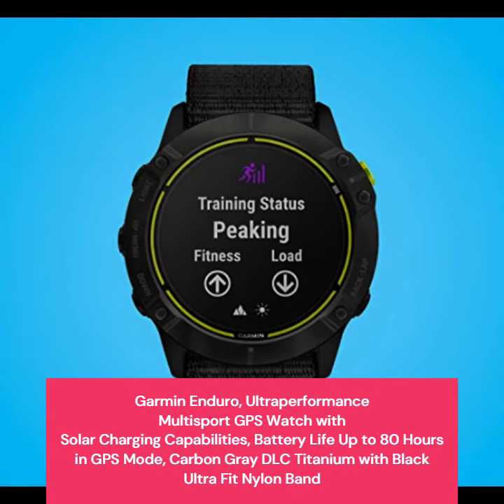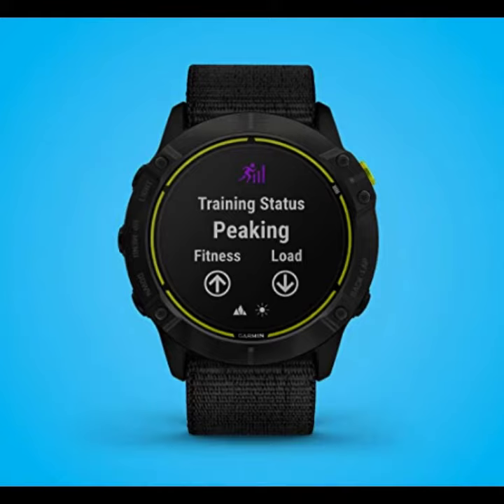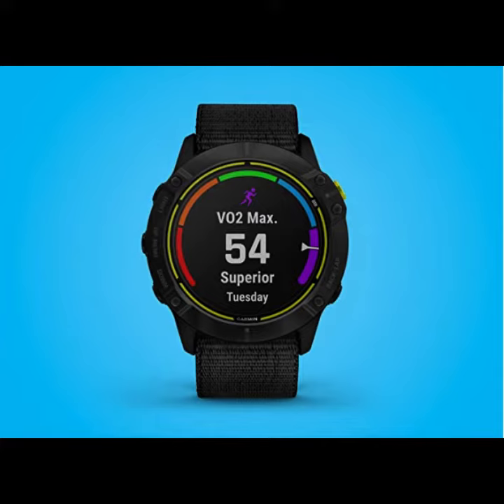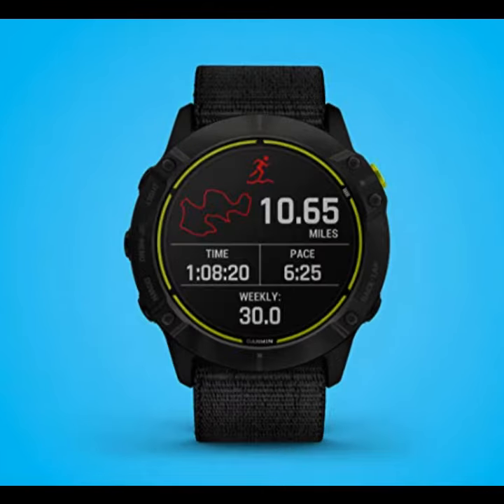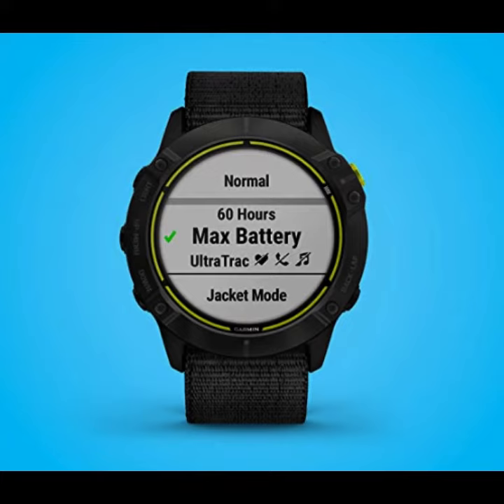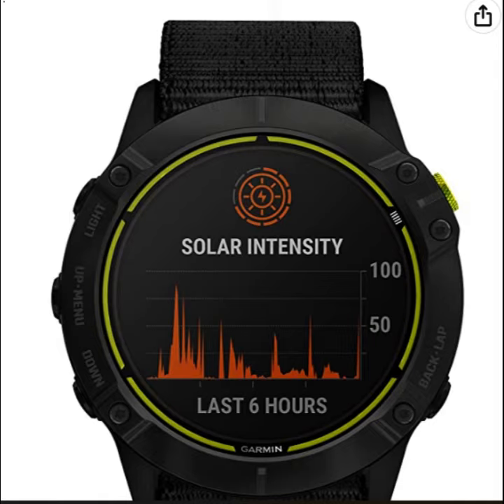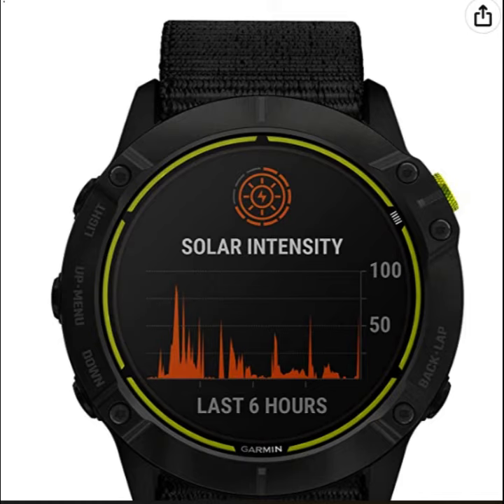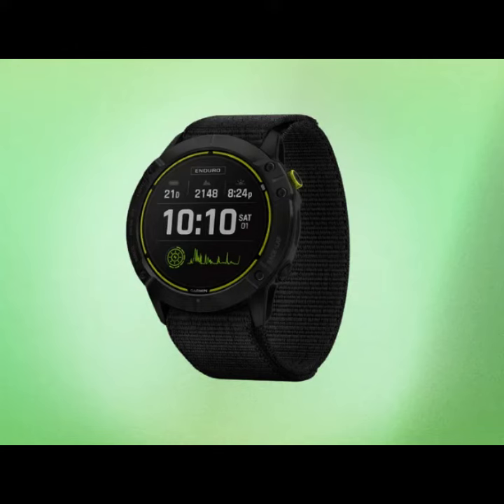Garmin's feature-packed Enduro Fitness watch.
Garmin Enduro, Ultraperformance Multisport GPS Watch with Solar Charging Capabilities, Battery Life Up to 80 Hours in GPS Mode, Carbon Gray DLC Titanium with Black Ultra Fit Nylon Band.
Please click this link to buy this Amazing watch:
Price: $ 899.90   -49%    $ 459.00